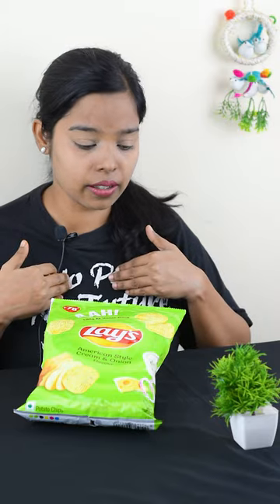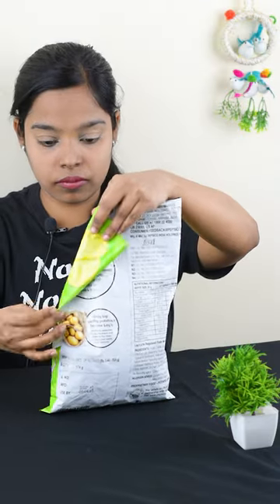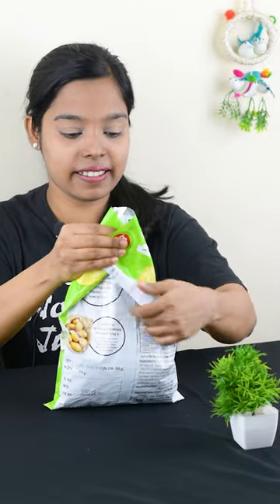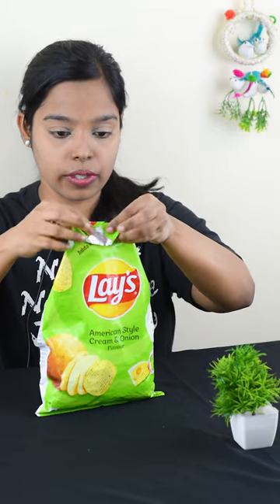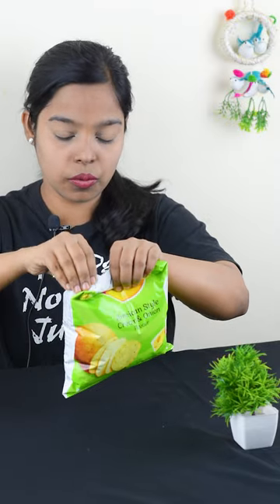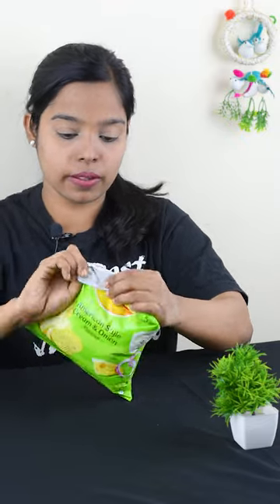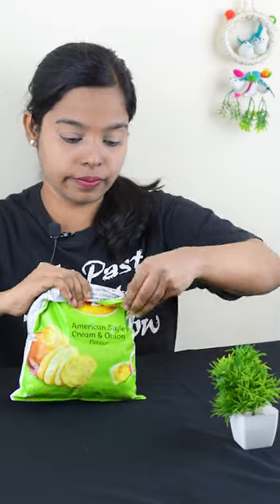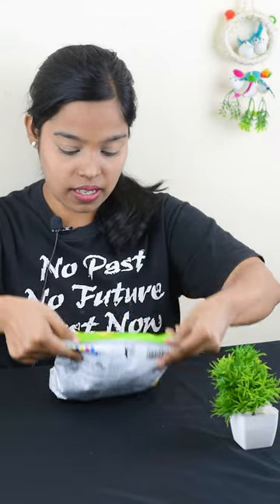Chips Packet Folding Hack | 5 Minute Craft’s Life Hack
Lays Packet Folding Hack😂